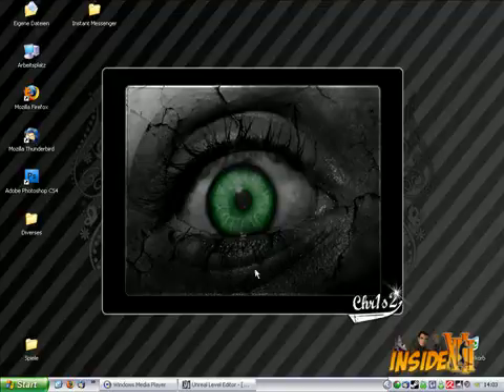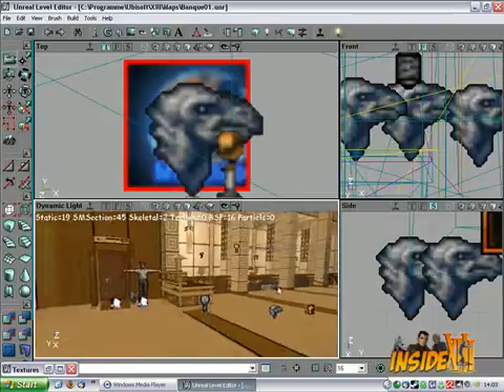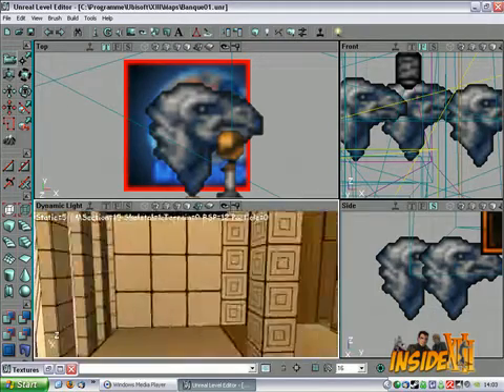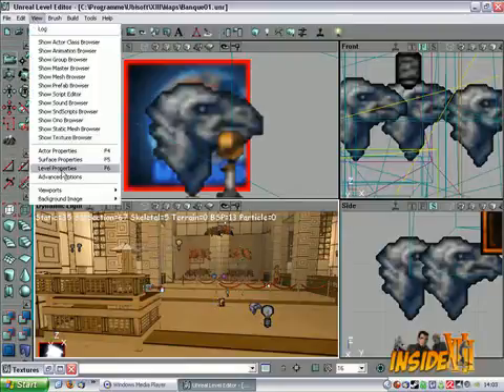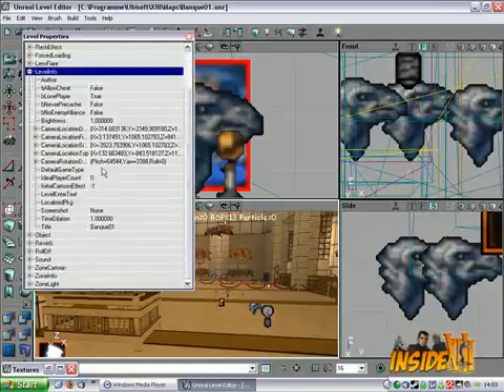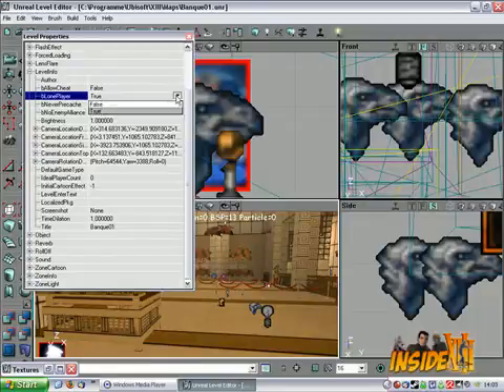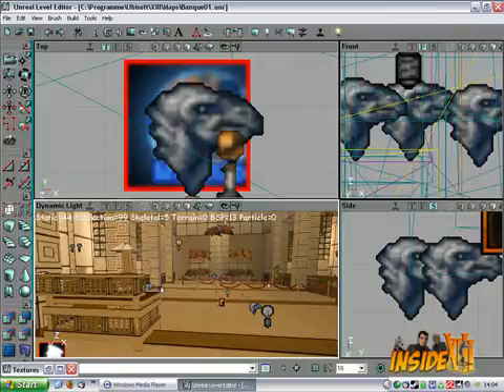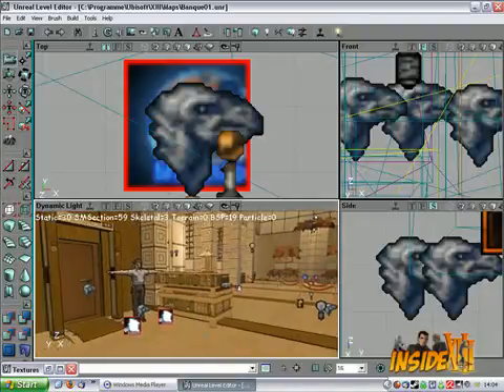XIII - How to convert singleplayer-maps into multiplayer-maps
In this tutorial we will show you how to convert singleplayer-maps into multiplayer-maps.